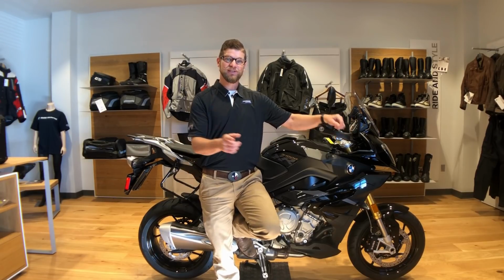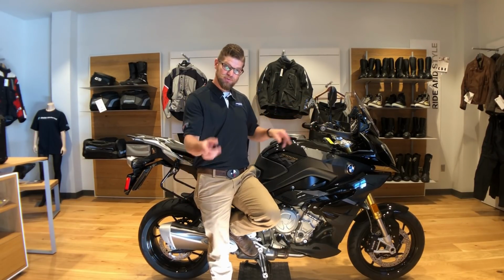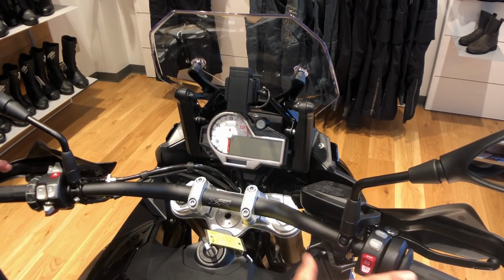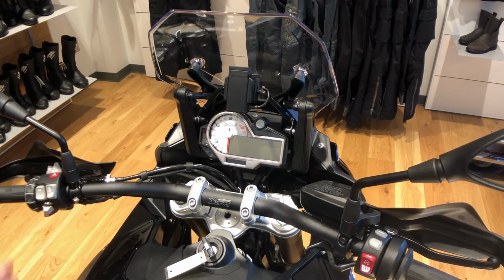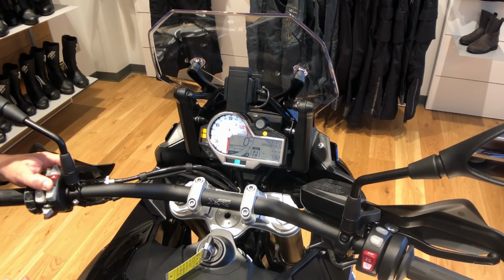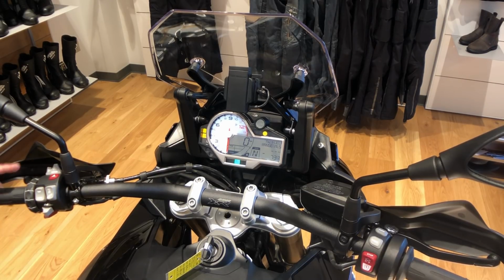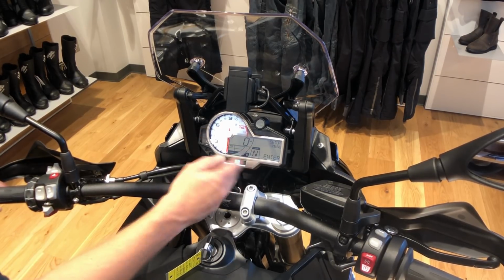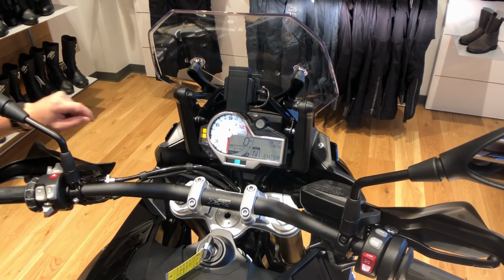1st 2019 BMW S1000XR Triple Black Prem. Pkg. Overview with Nate Jennings @ Frontline Eurosports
First (1st) 2019 BMW S1000XR Triple Black Prem. Pkg. Overview with Nate Jennings @ Frontline Eurosports

Frontline Eurosports
BMW, Ducati, Triumph, & Zero
1003 Electric Rd.